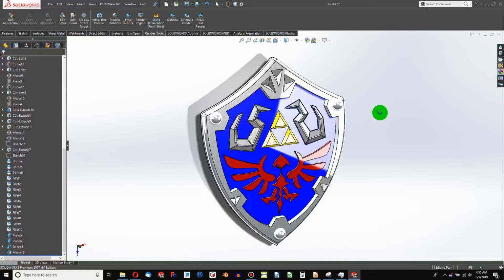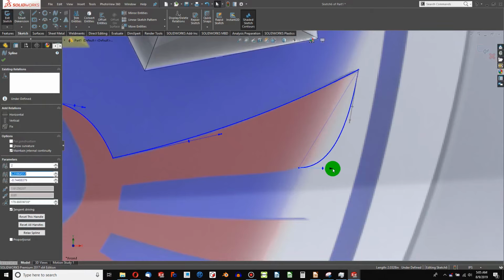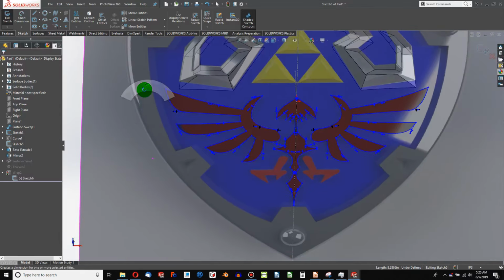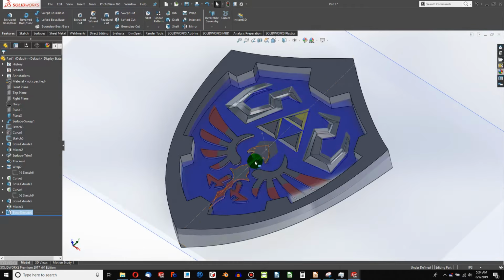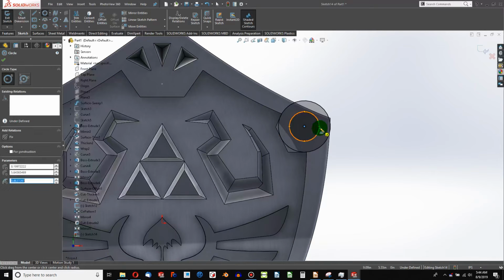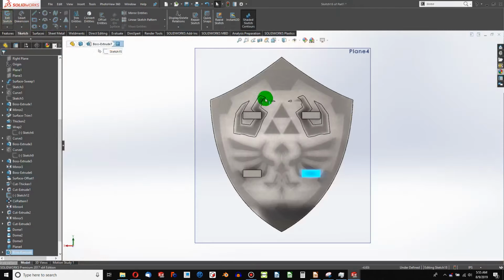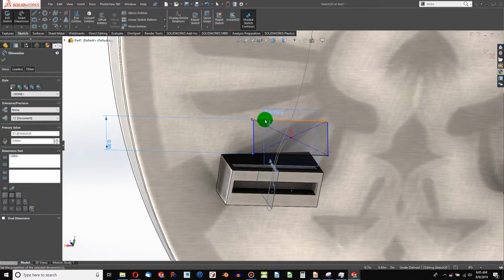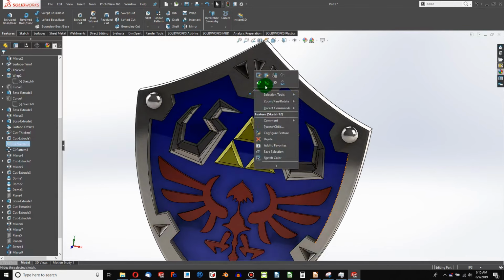How to Make Zelda Hylian Shield in SolidWorks (Surfacing+Sketch Photo)|JOKO ENGINEERING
Questions?